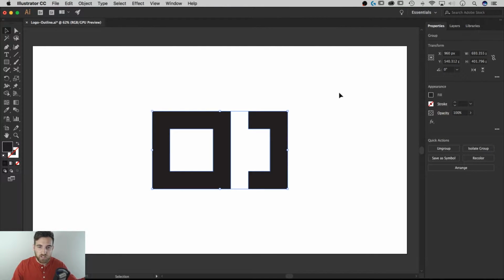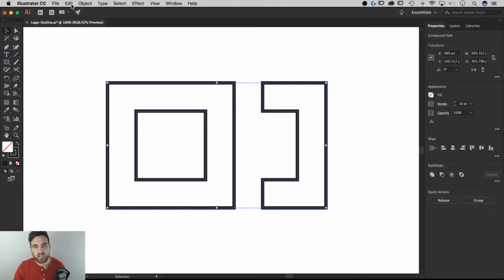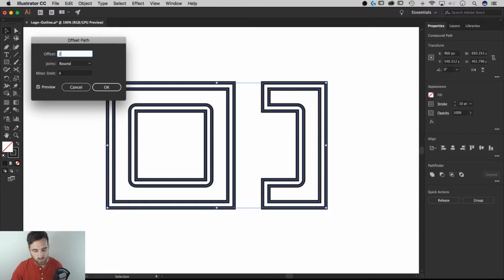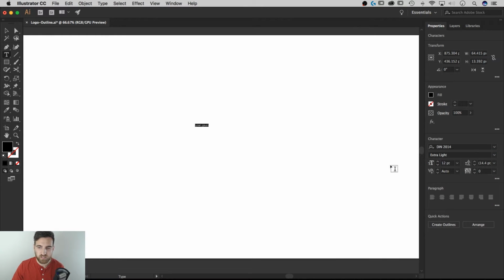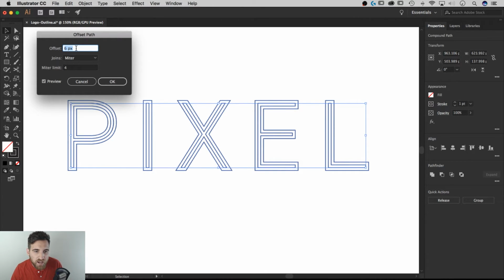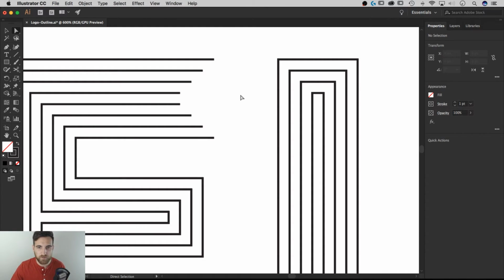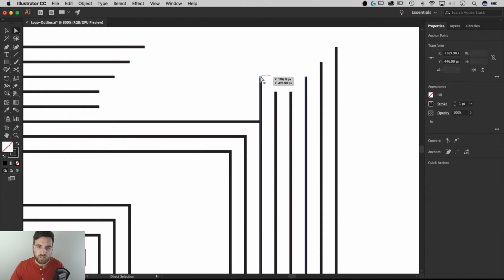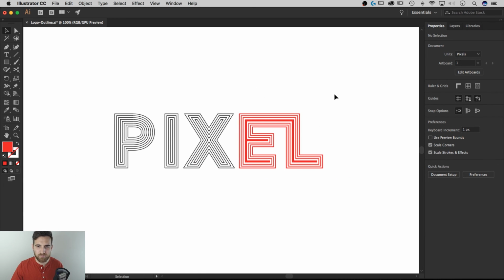Non-Editable Offset Path Effect | Illustrator CC Tutorial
In this Illustrator CC Tutorial, I show you how to use offset paths to create interesting outlined shape and text effects.